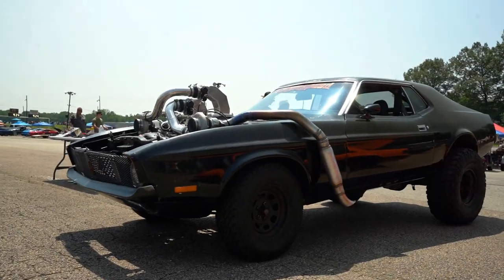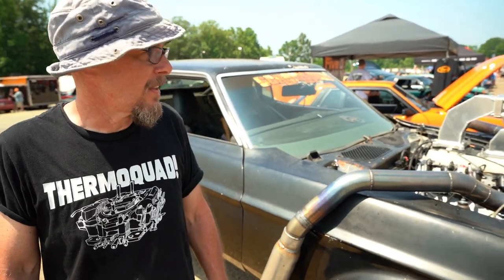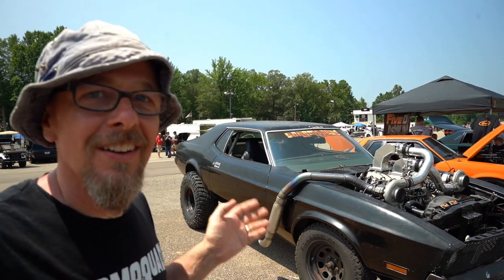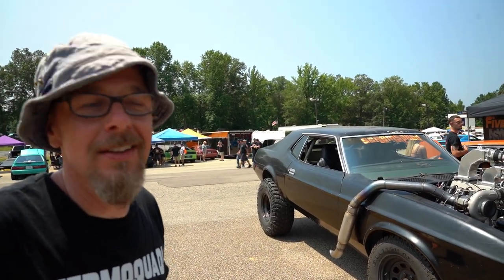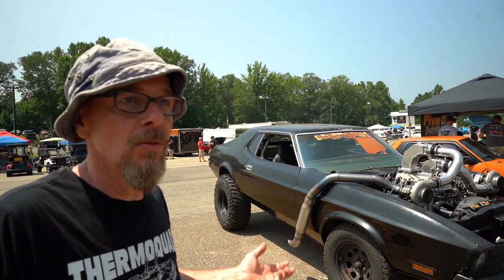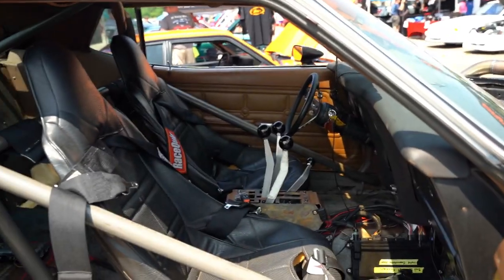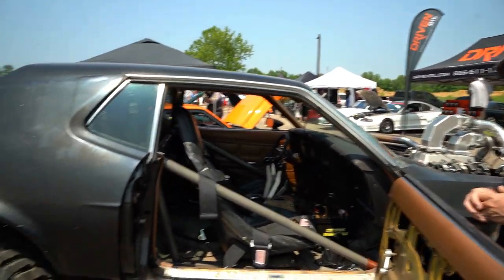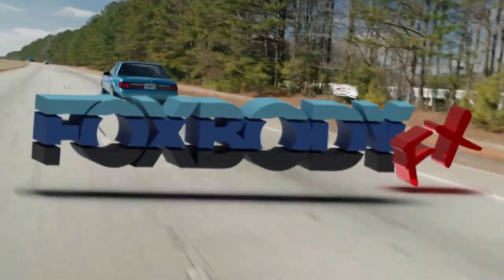The Ultimate MAD Max Mustang Video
The Mad Max looking Mustang is alive and well in this video with an interview car review of the craziest Mustang built. Ford Mustang build for attention and to do things a bit different, see the twin turbo Mustang built for offroad and drag and fun all at the same time. This Mustang is testing the limits of a stock block 302 SBF with horsepower. See the video that brought the Mustang crowd around and showed things you could fabricate on a Ford Mustang that people never do. Engine fabrication on high level along with crazy 35' Mickey Thompson baja tires on a Mustang and it's not a Foxbody.
Check out the Foxbody FX podcast also on Apple Itunes and Spotify
Thanks,
Lance
Foxbody FX